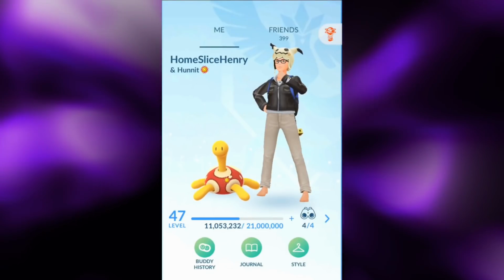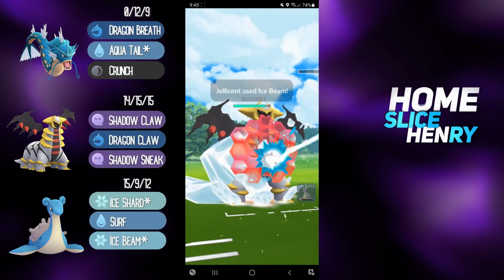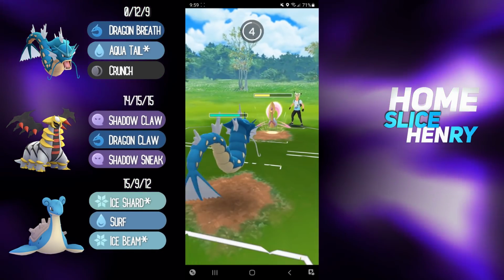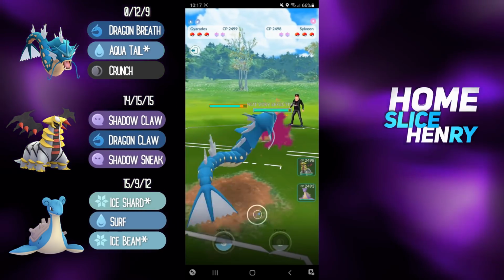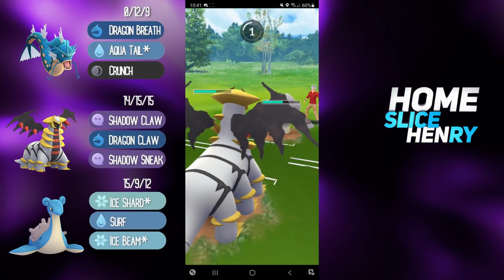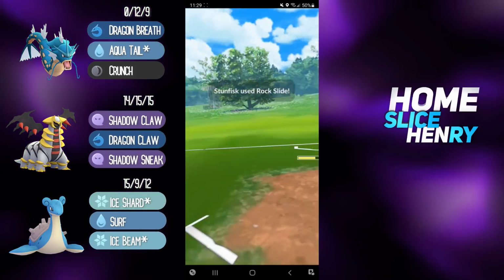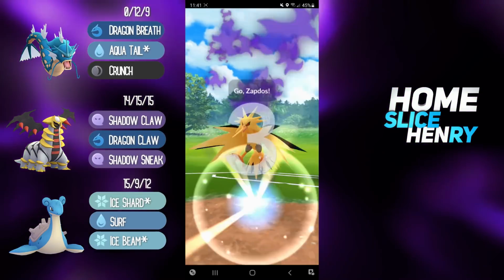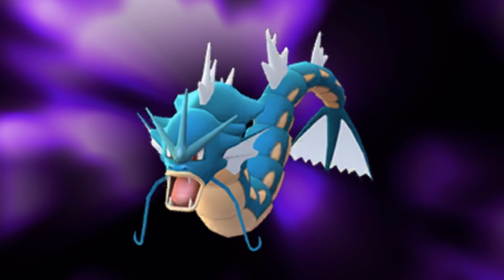GYARADOS WAS BUFFED: HOW GOOD IS IT NOW IN THE OPEN ULTRA LEAGUE?? | Pokémon GO Battle League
@00:00 Introduction
@00:32 Crunch Analysis
@02:22 Battles